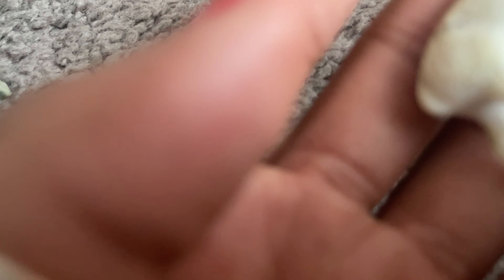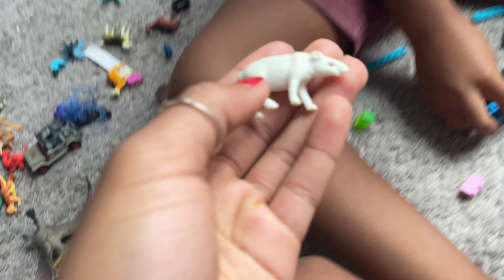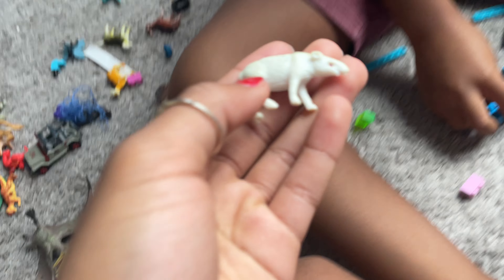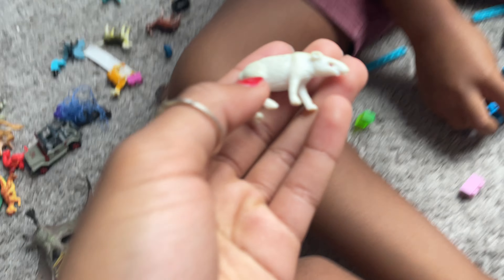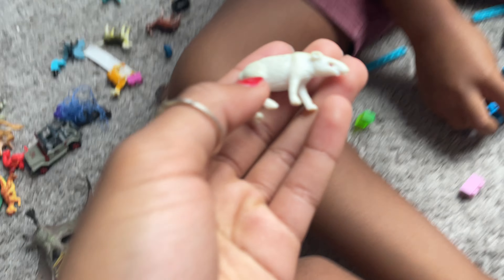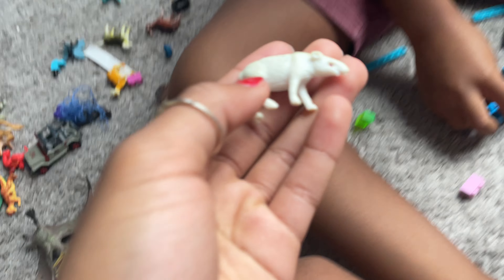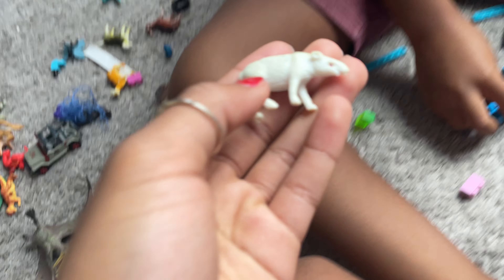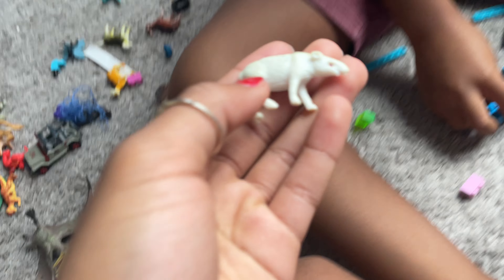Fun animal game ! |Kene’s Dino adventures!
Comment the 🦓emoji thanks!